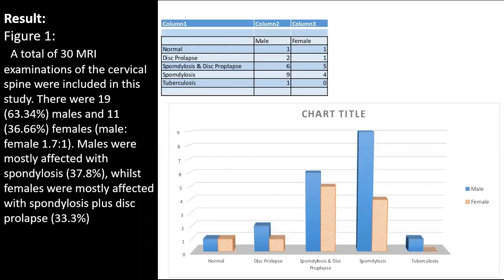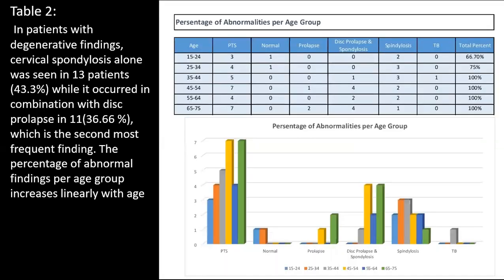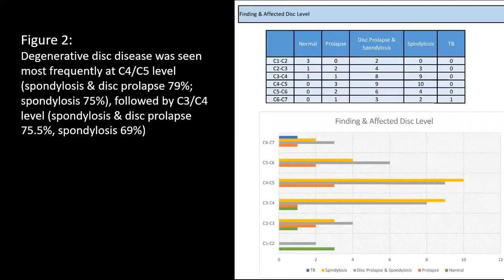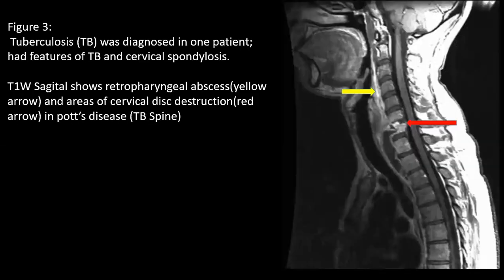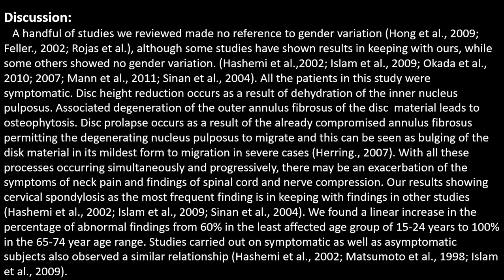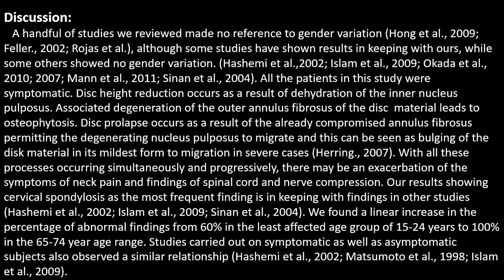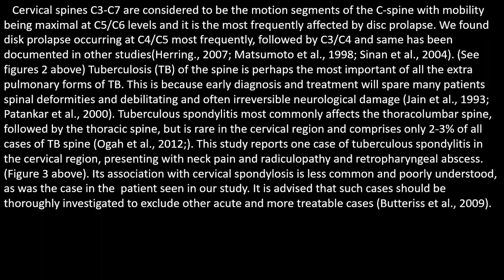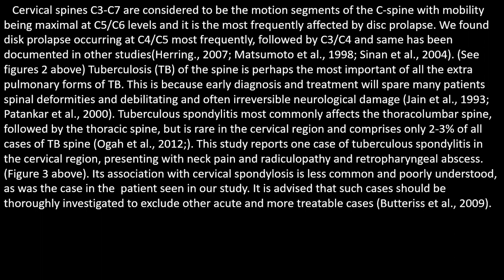ABHAY GOLHAR || MRI CERVICAL SPINE FINDINGS IN PATIENTS PRESENTING WITH NECK PAIN